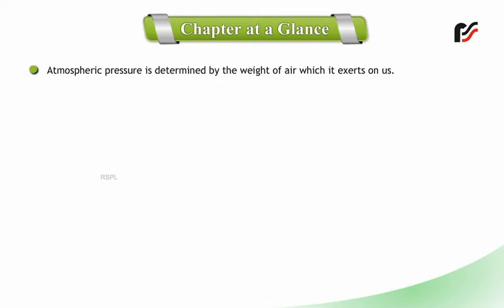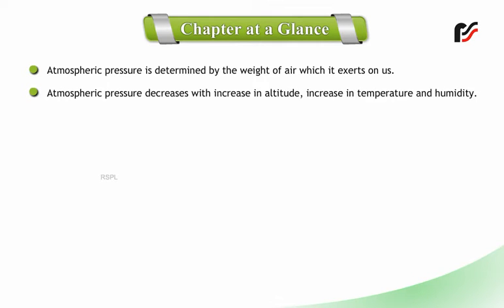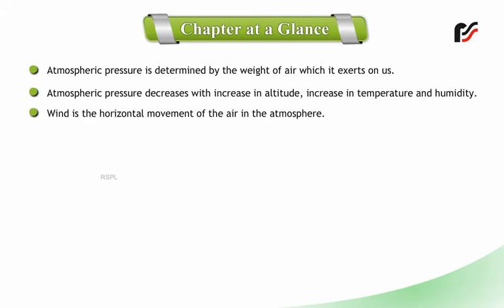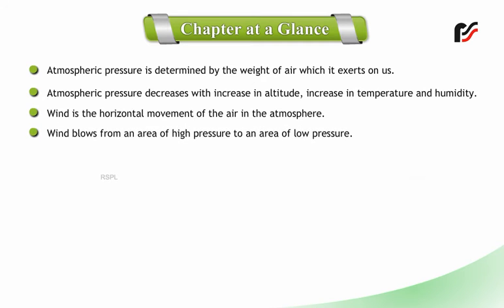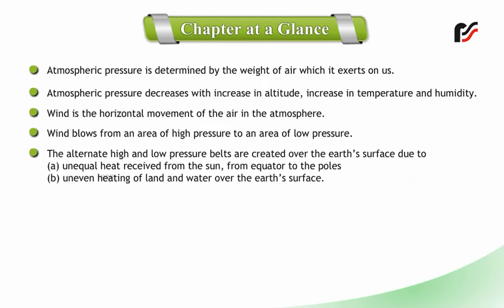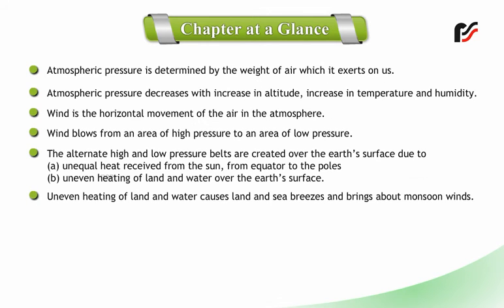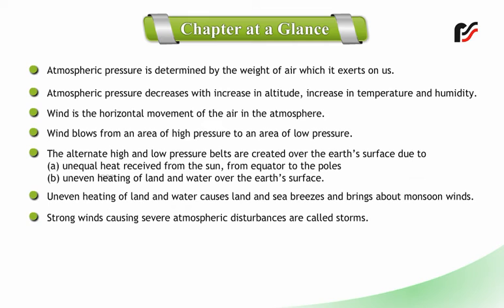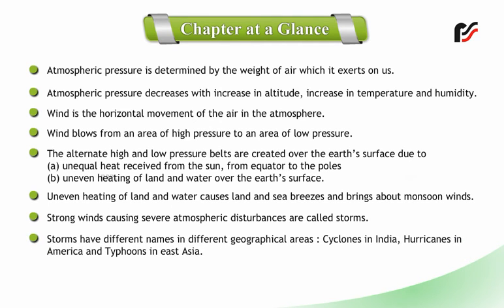Air Pressure and Wind Systems Chapter at a glance